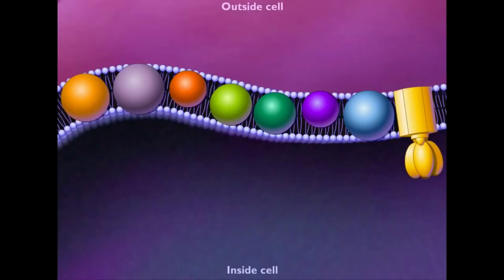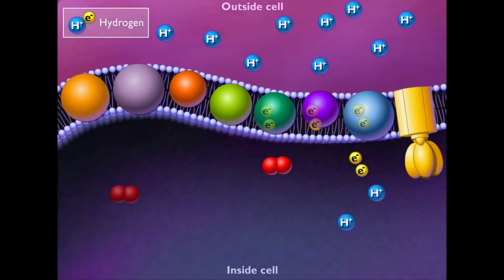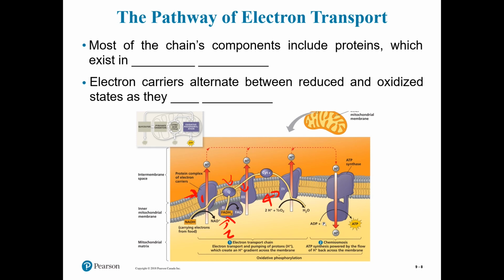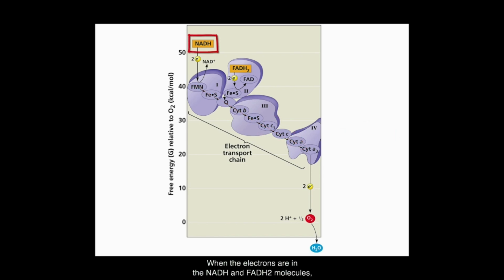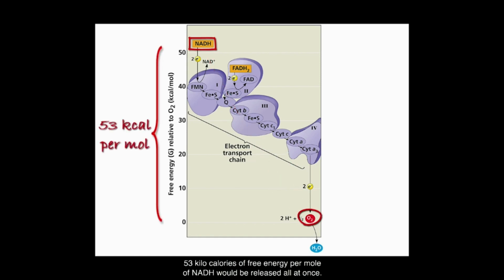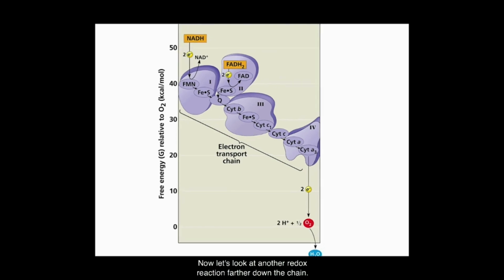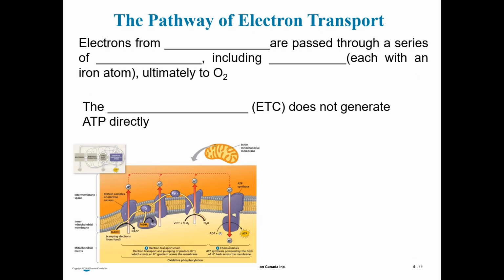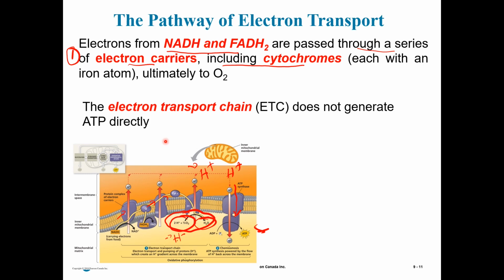Cellular respiration section 2